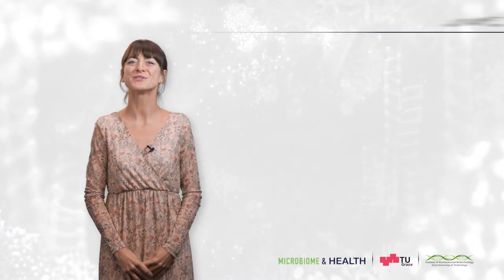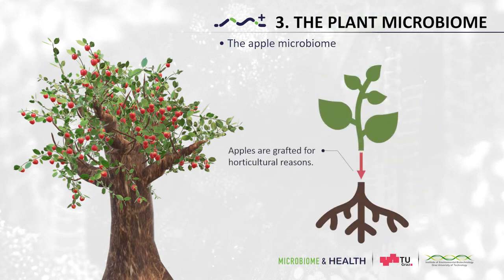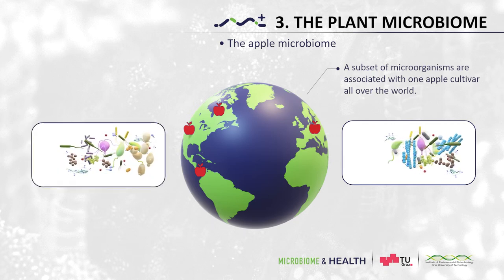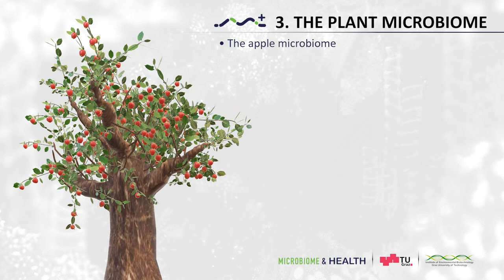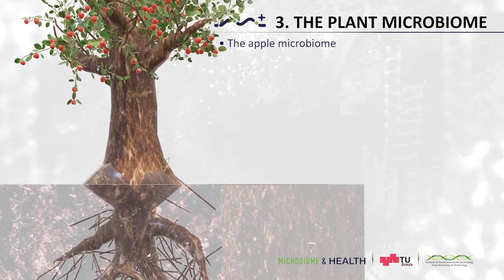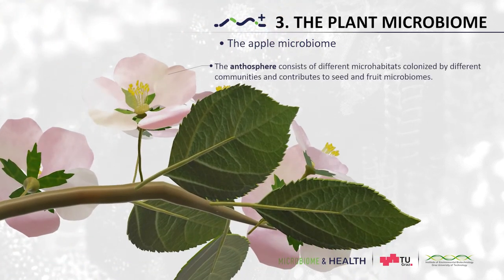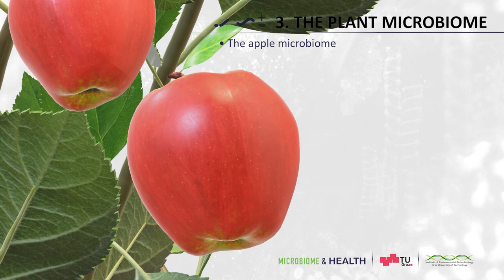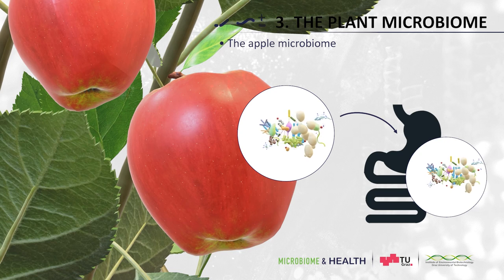[microbiome] The Plant Microbiome: The apple microbiome (3.2)